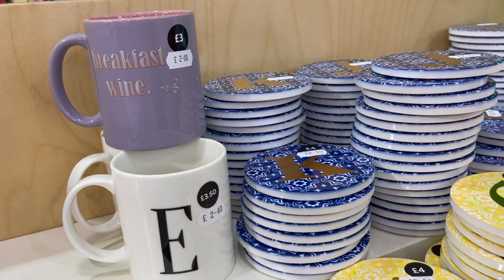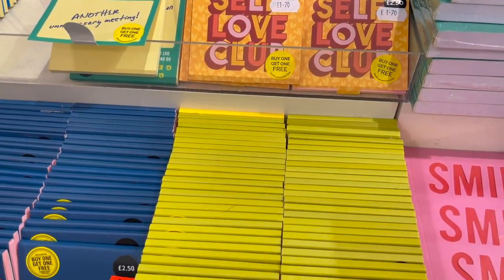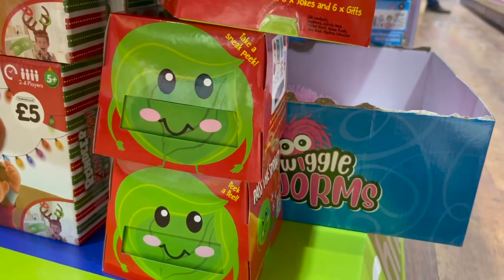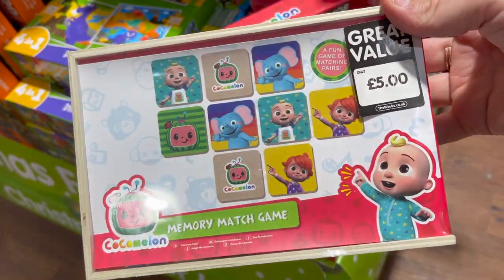SHOP WITH ME! | CHRISTMAS STOCKING & GIFT IDEAS! | SWINDON OUTLET! | KERRY CONWAY